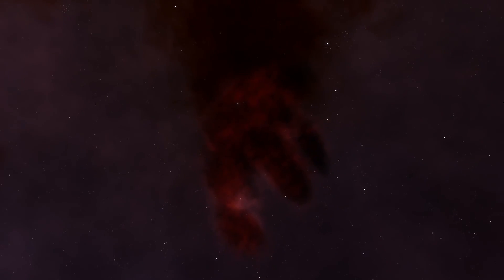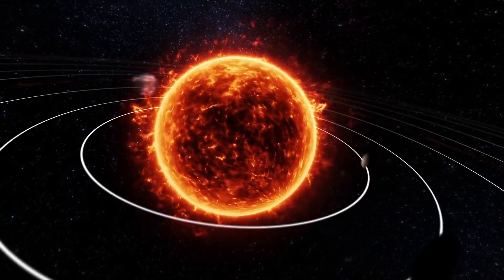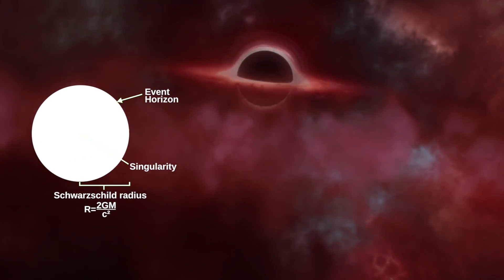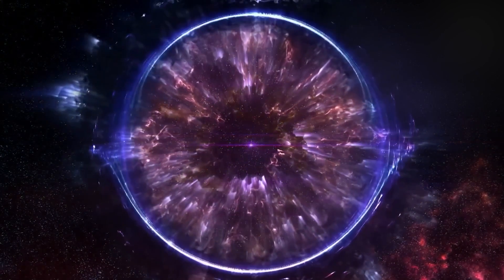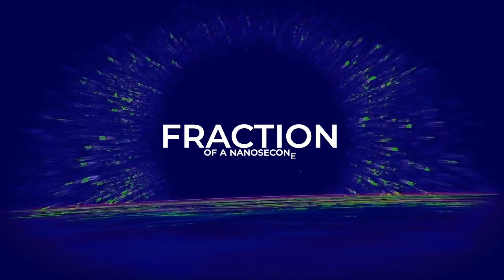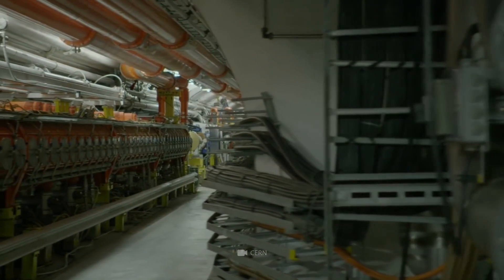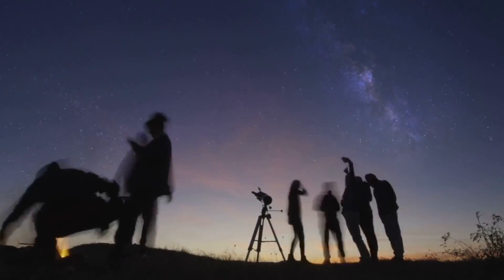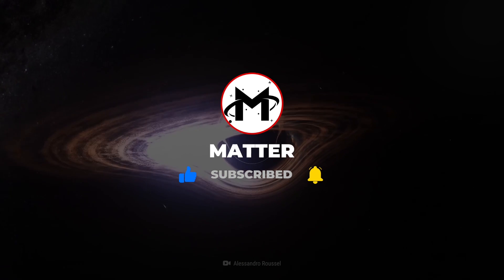INSANE Space Activity Baffles Astronomers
Black holes are some of the Universe's most terrifying and mysterious objects. Albert Einsteins theory of relativity proves the existence of black holes but scientists and astronomers are starting to believe that maybe the theory of relativity does not apply inside or around a black hole.

Topics Discussed/Related:
- Science
- Space Discoveries
- Recent Space Discoveries
- New Space Discoveries